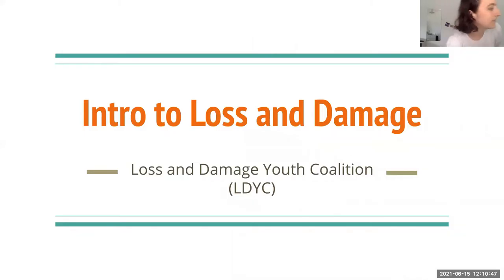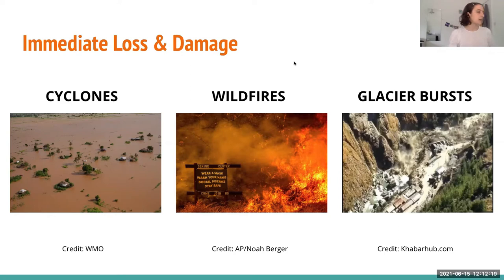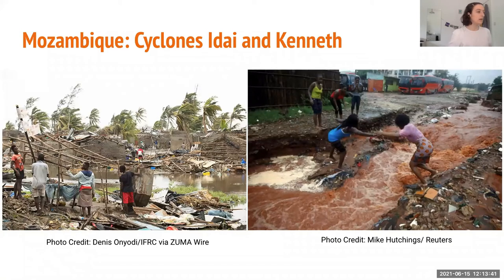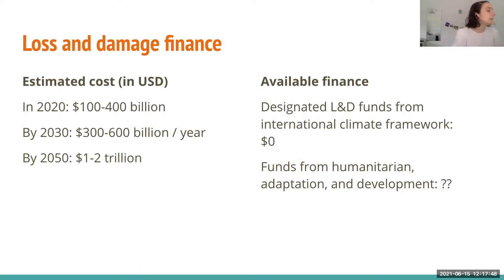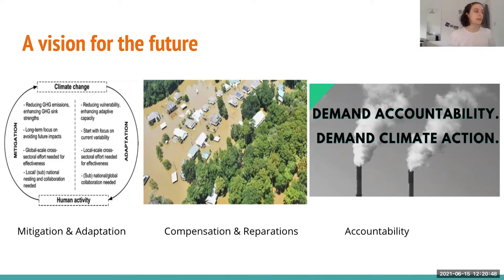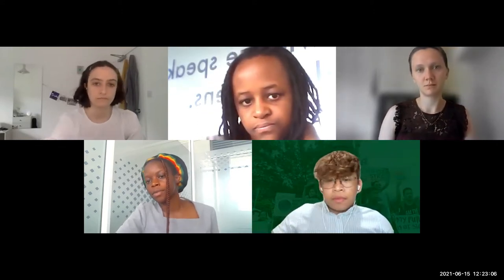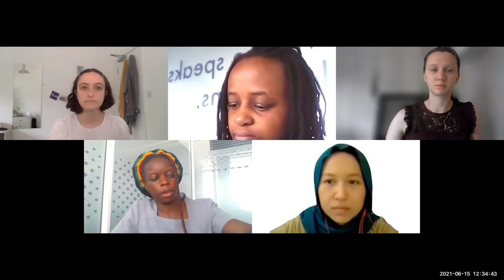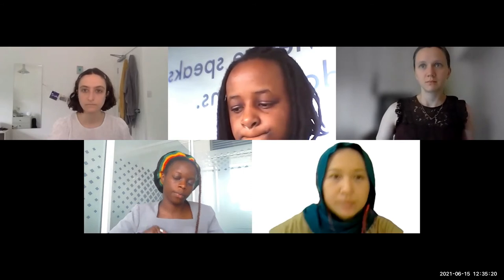CBA15: Loss and damage – on the ground experiences and youth demands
This is a recording of a session from the 15th International Conference on Community-Based Adaptation to Climate Change (CBA15), which took place online from 14-18 June 2021.

'Loss and damage' is commonly defined as the climate change impacts that can’t be addressed either through mitigation or adaptation.

No country has a shelter to escape from loss and damage. But for developing countries, least developed countries and small islands, loss and damage poses an existential risk to community well-being, culture, economic development and education.

The affected communities and countries are the ones who pay to recover from loss and damage. Humanitarian agencies respond to it in the form of disaster response. This is not enough, especially for youth on the front lines of climate change.

This session heard the lived experience of how loss and damage affects youth from different regions. We discussed how loss and damage affects our countries and communities, and how youth can be better included in decision-making. We shared youth demands on loss and damage in the lead up to Un climate negotiations (COP26) and beyond, and discussed how we all can drive action on loss and damage.